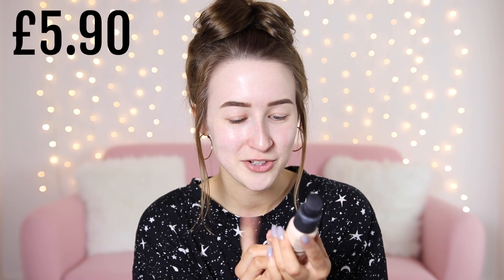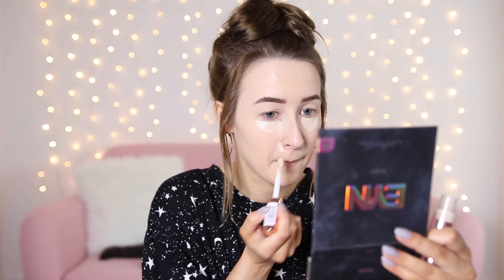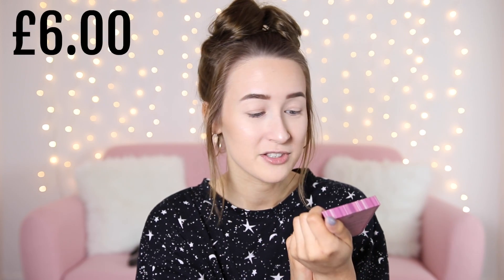Full Face Using ONLY UNDER £8 Makeup!? AD | Sophie Louise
Thank you Beauty Bay for working with me on this video!

Sophie Louise
c/o M&C Saatchi Social
36 Golden Square
London
W1F 9EE